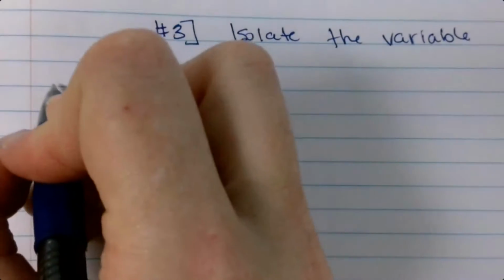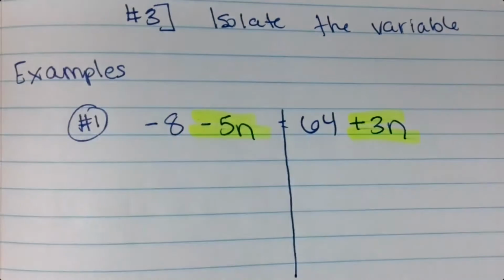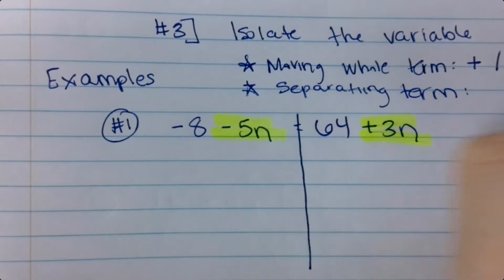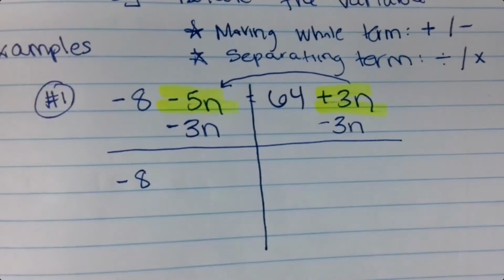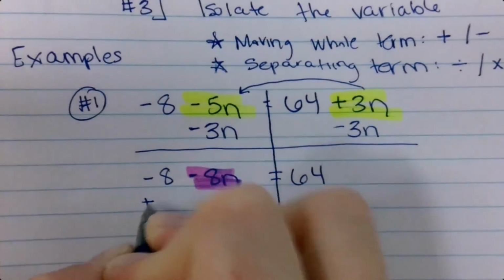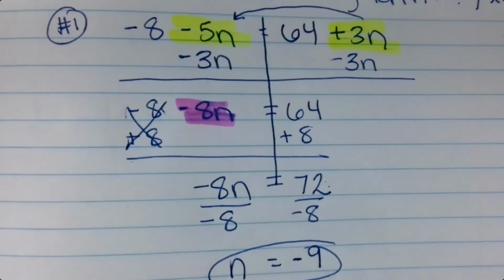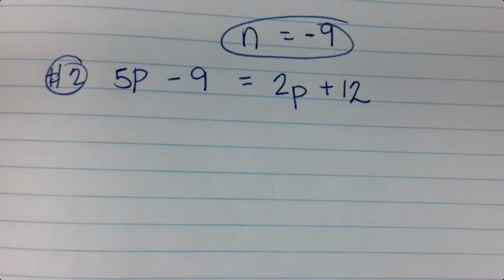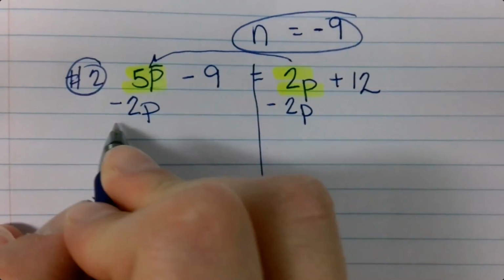Solving equations with variables on both sides EXAMPLES PART 1